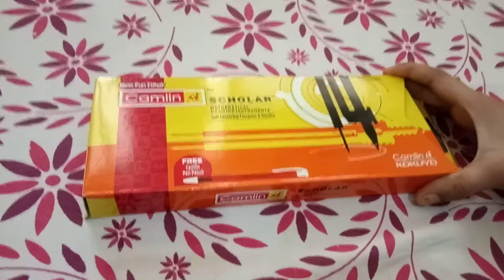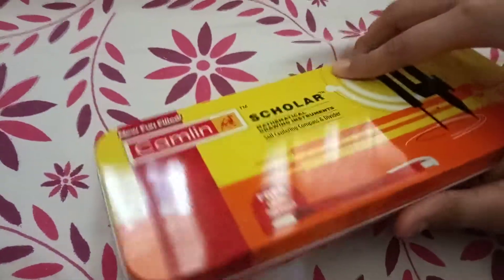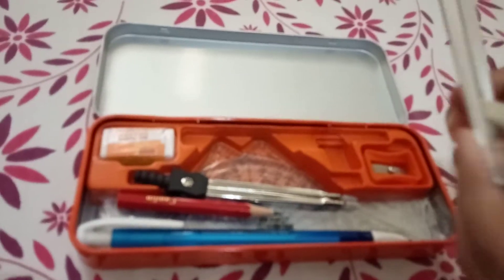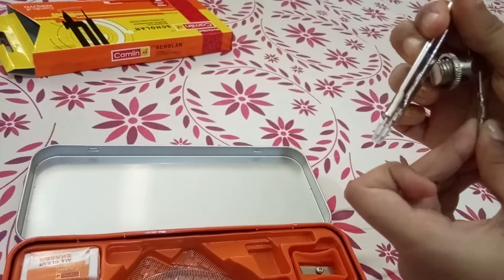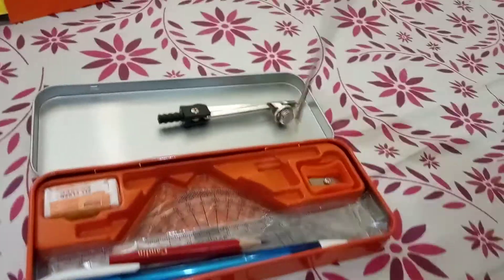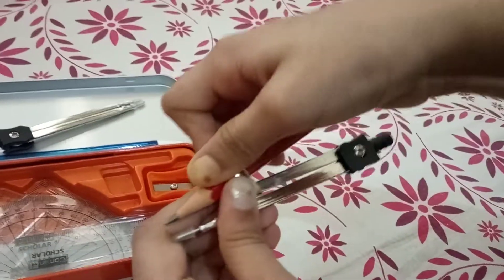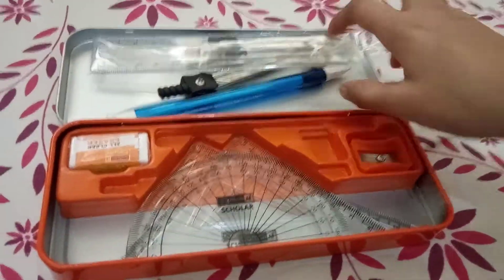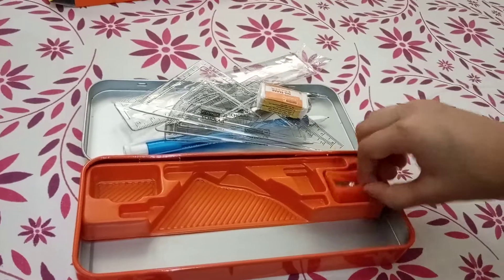Camlin Geometry Box